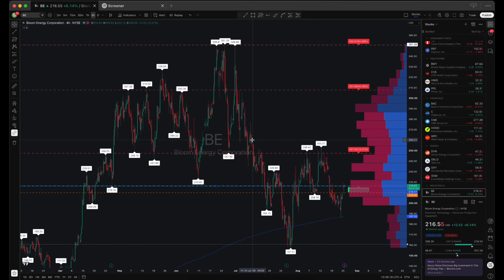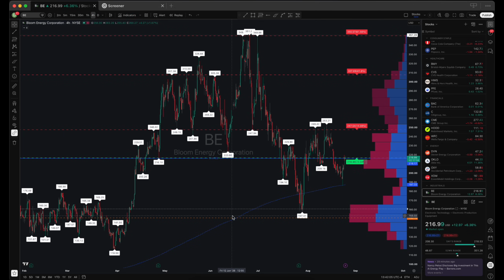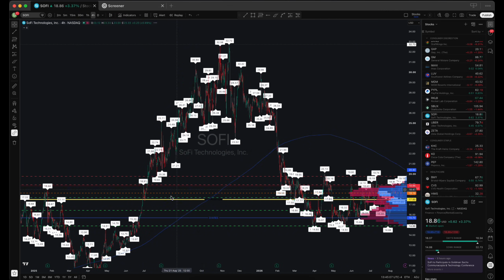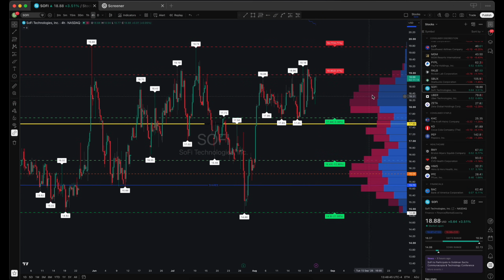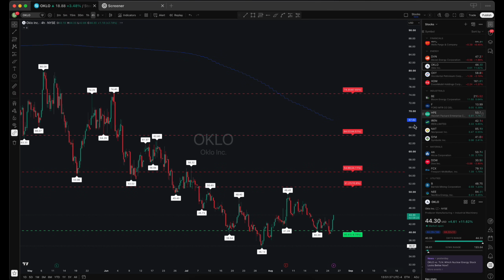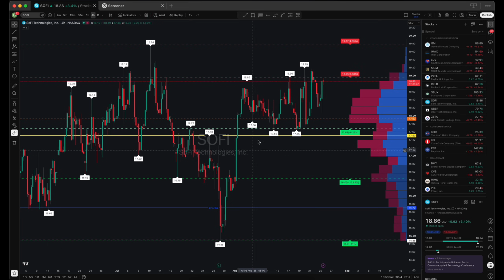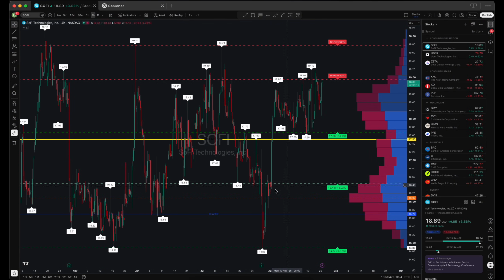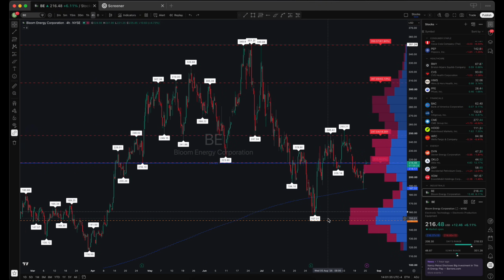I Made $30K Trading Last Month - These 4 Indicators Helped Me Do It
This video is the property of this channel. Redistribution or reuse without prior consent is prohibited. The content provided is for educational and informational purposes only and should not be considered financial advice. This channel is not responsible for any actions taken based on this material.

Trading involves significant risk and may result in the loss of your capital. Past performance is not indicative of future results. This channel is not responsible for any losses, damages, or outcomes that may arise from using the information provided in this video.